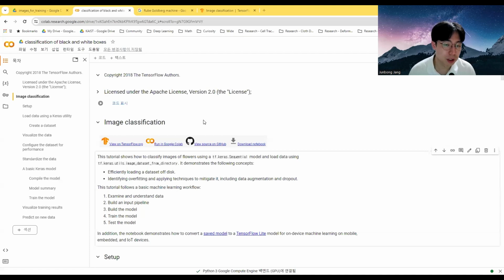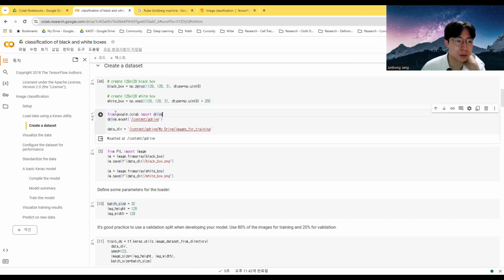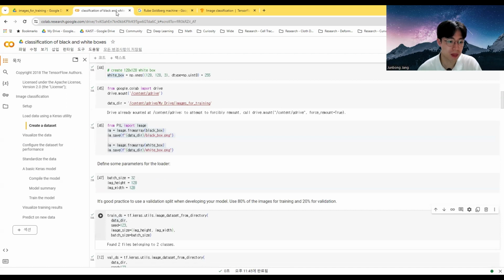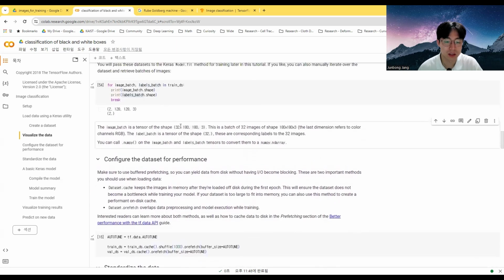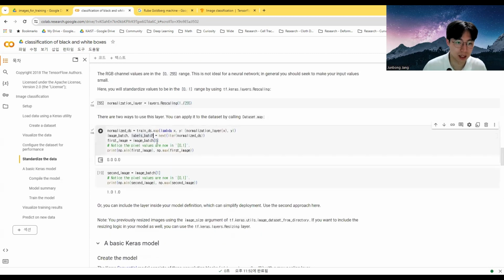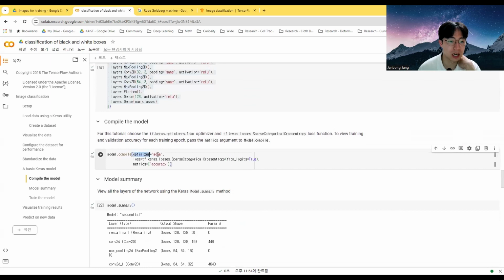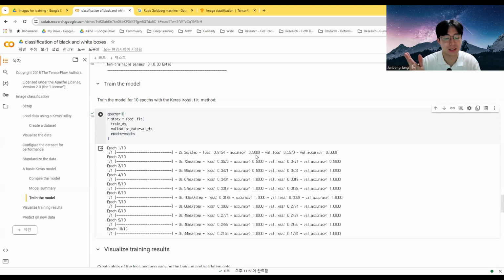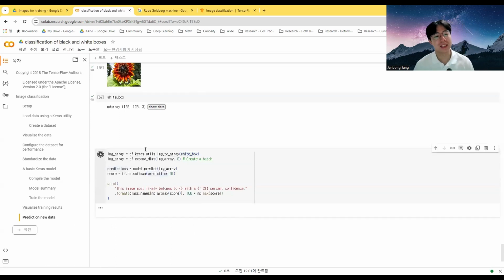How to train a deep learning image classifier with 100% classification accuracy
I explain how to make a simple image classifier using the Tensorflow library in Google Colab. Because we are solving a very simple task, 100% classification accuracy is possible. This code is a software version of the Rube Goldberg machine.